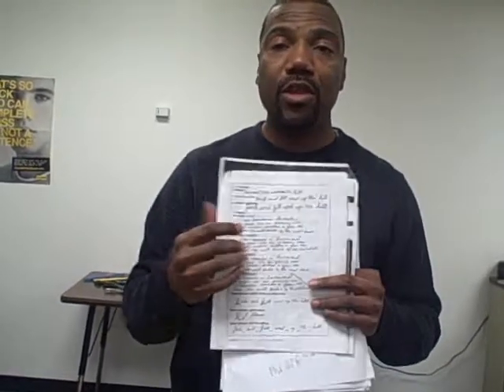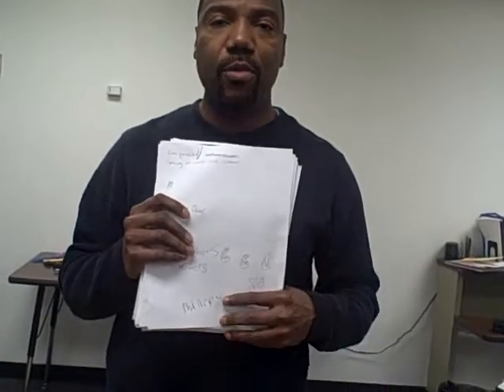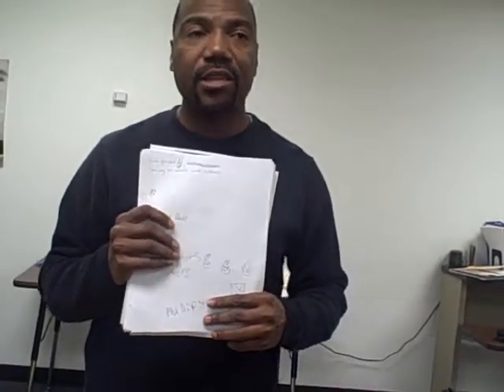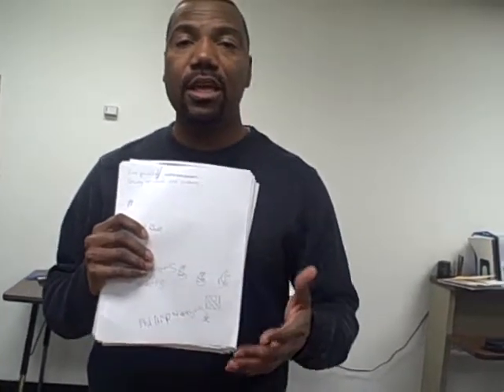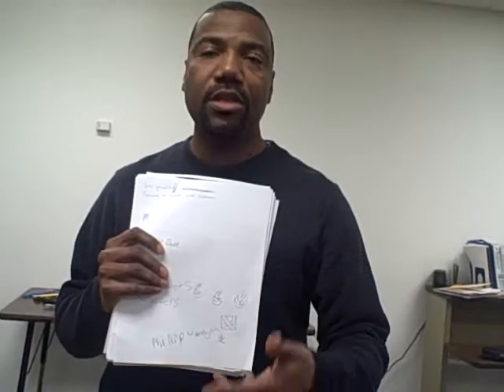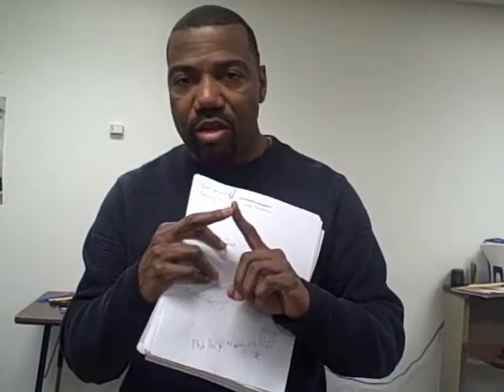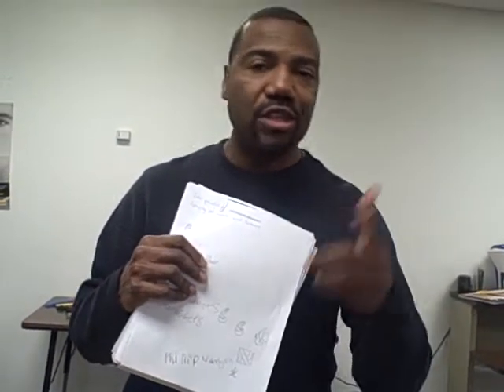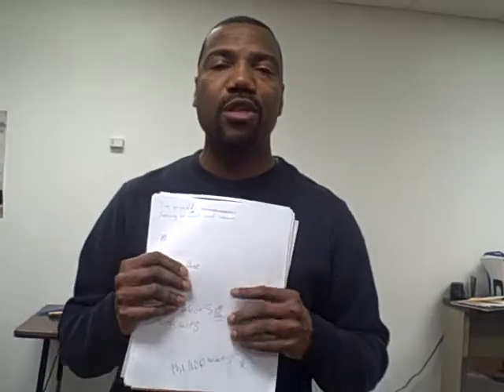Instructions 3.25.10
Classroom instructions